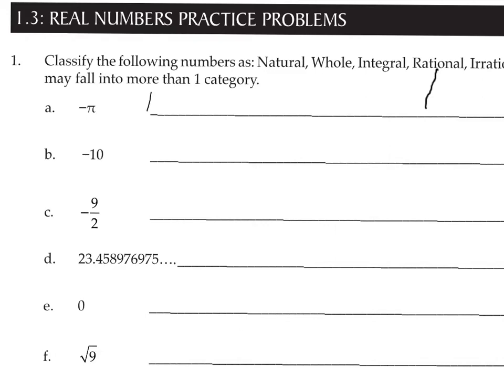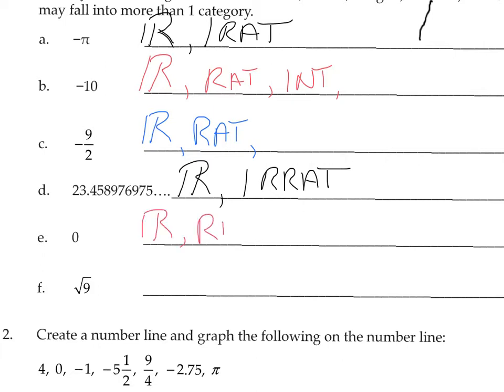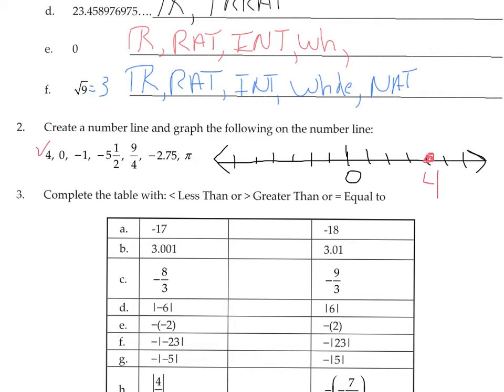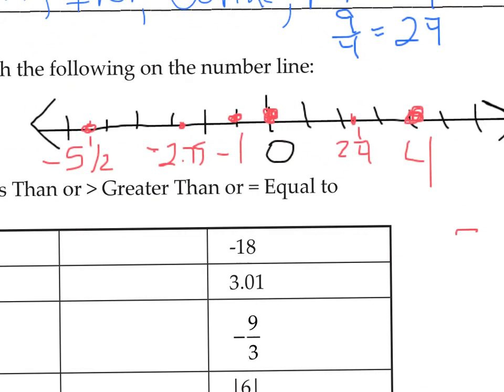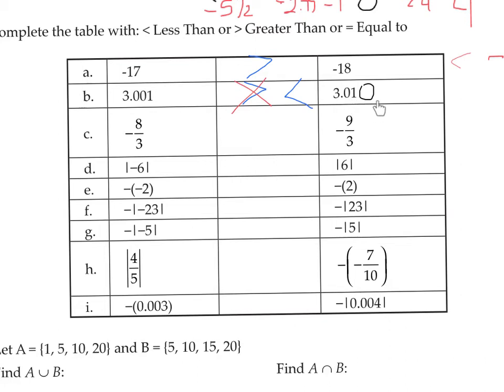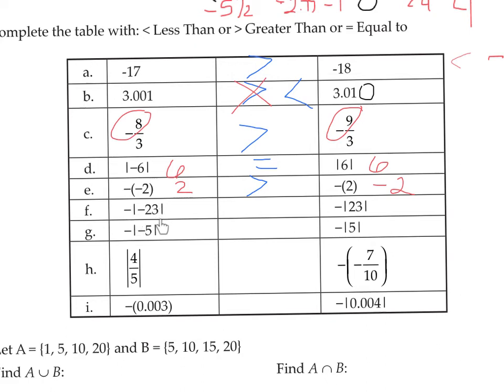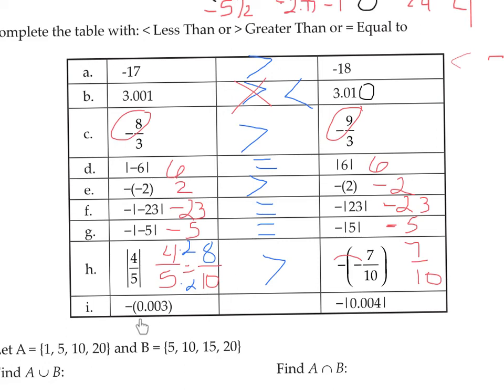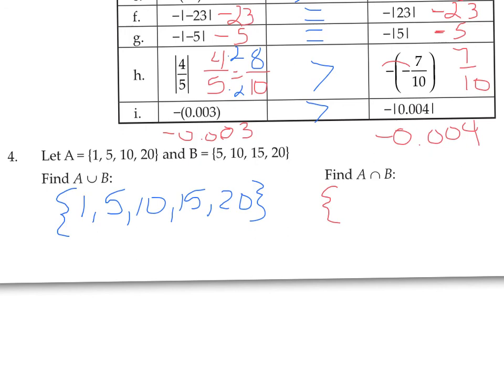Extra Practice 1.3